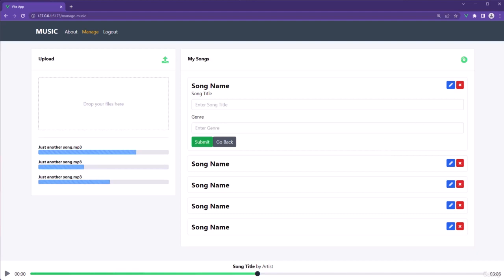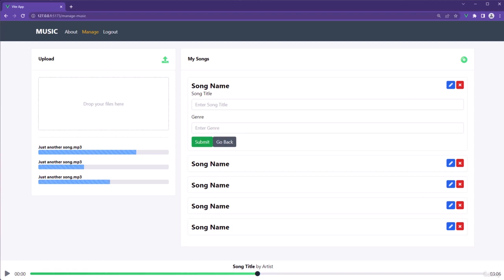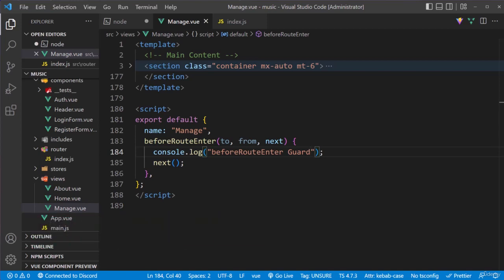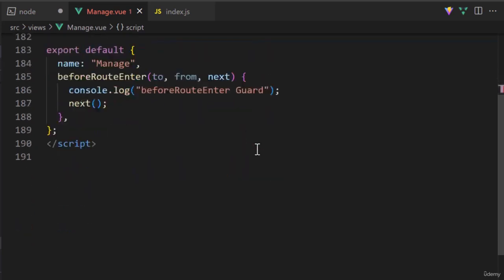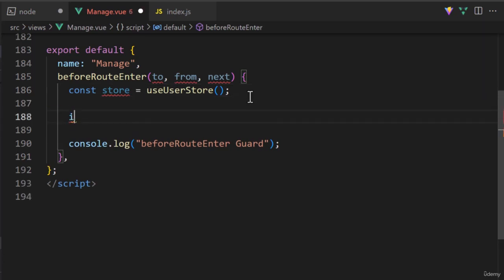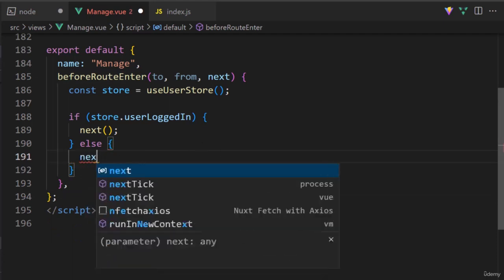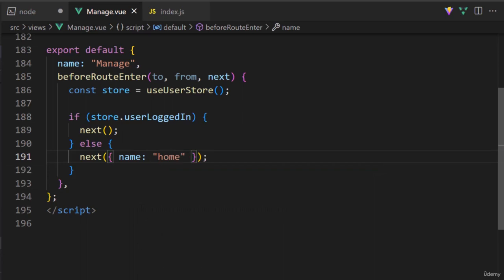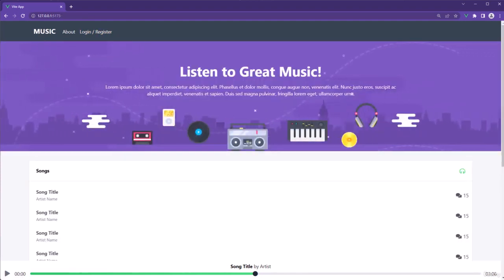013 Guarding Authentication Only Routes (12 - Master Project Routing)